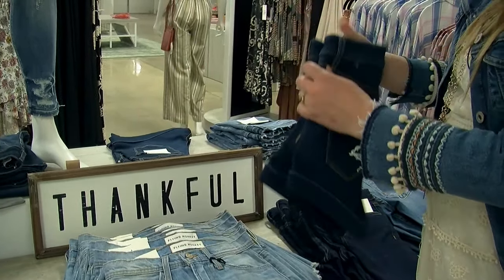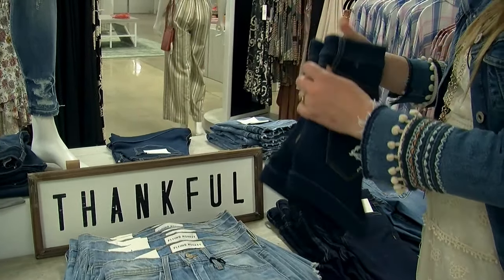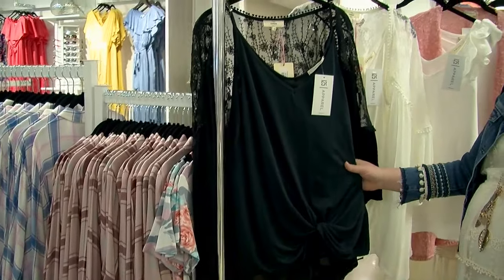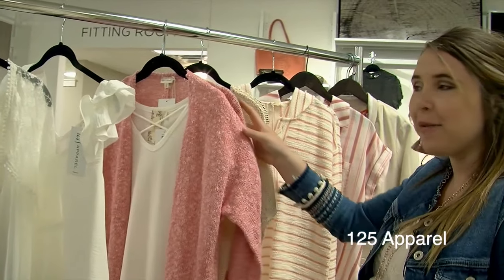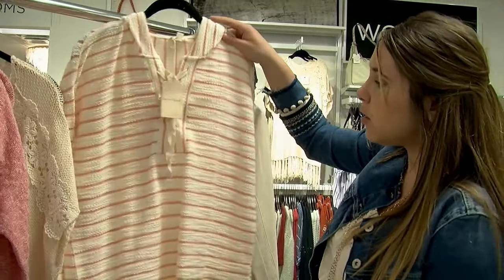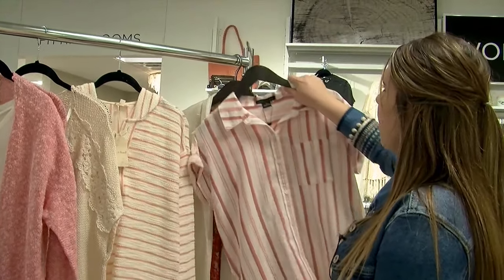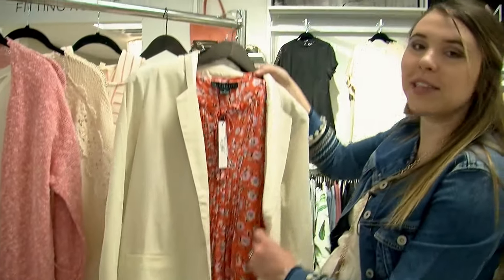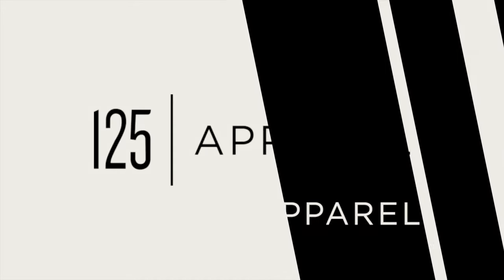New Flying Monkey Jeans & Cute Tops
125 Apparrel 8 5 19